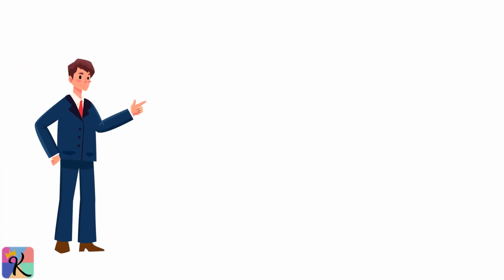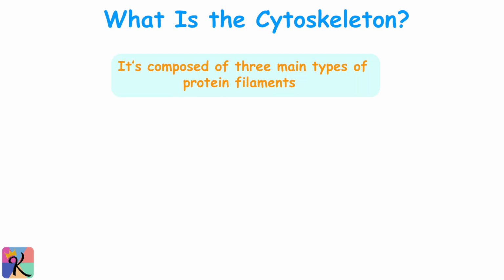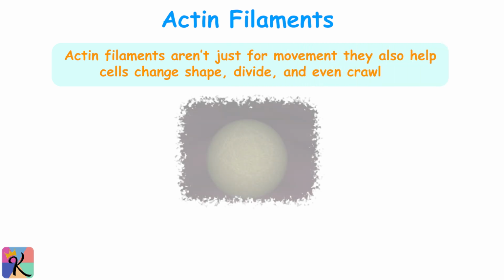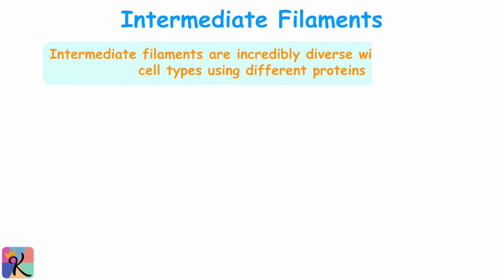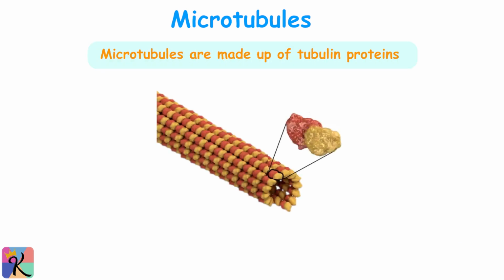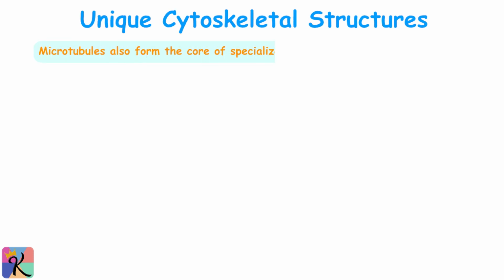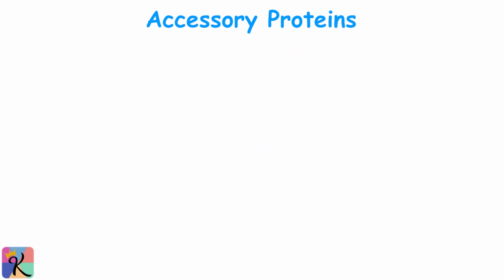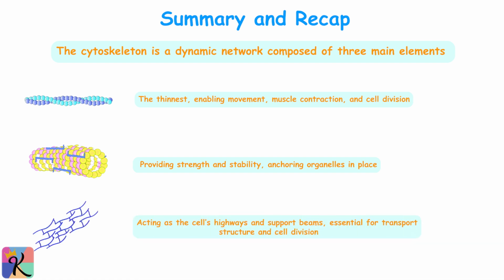The Cytoskeleton - The Dynamic Framework of Life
Welcome to King of the Curve! Today, we're diving deep into the fascinating world of the cytoskeleton. It’s the hidden framework that gives our cells their shape, strength, and ability to move. Picture it as a dynamic network of highways, scaffolding, and machinery all working together to keep our cells in perfect order.